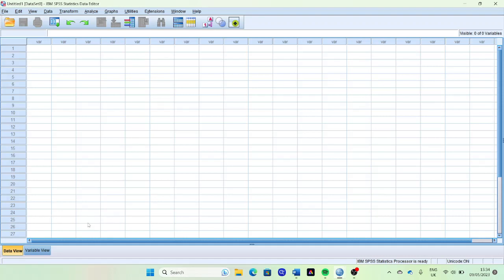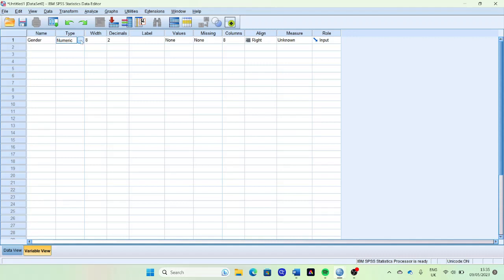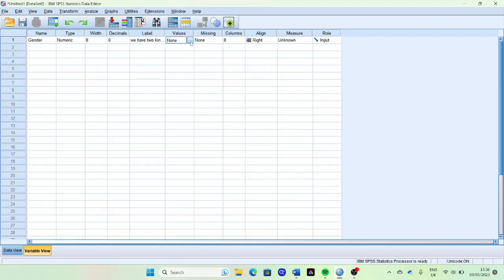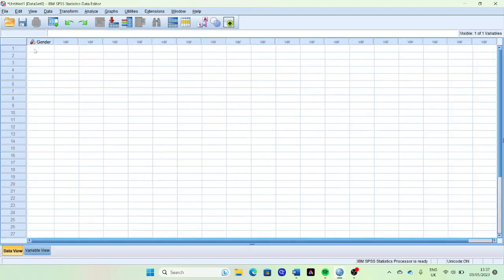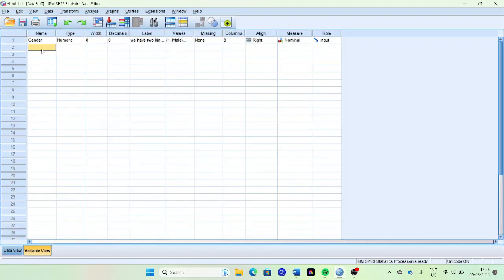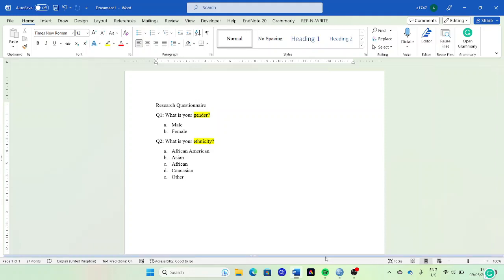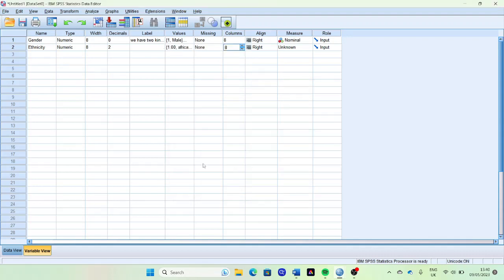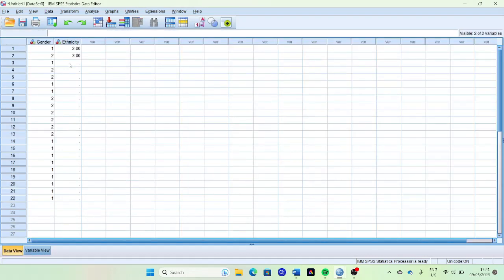SPSS Tutorial 1 | Data Entry | Nominal or Ordinal Data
SPSS Tutorial 1